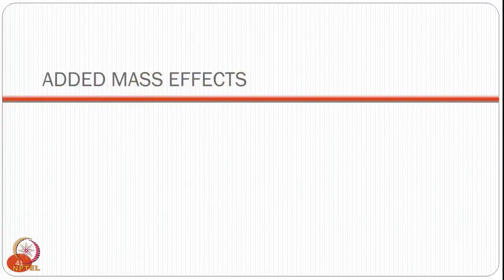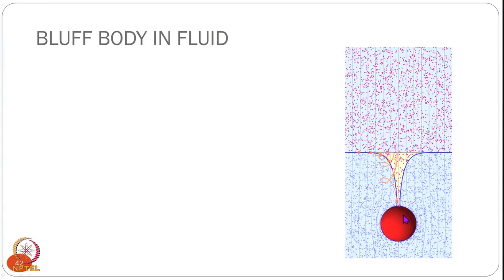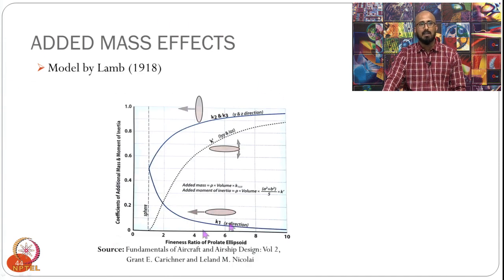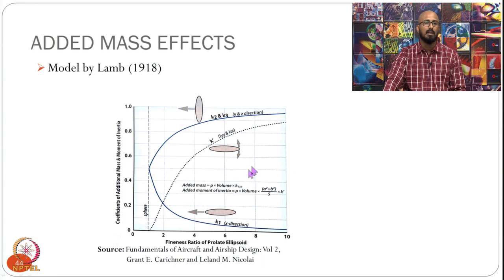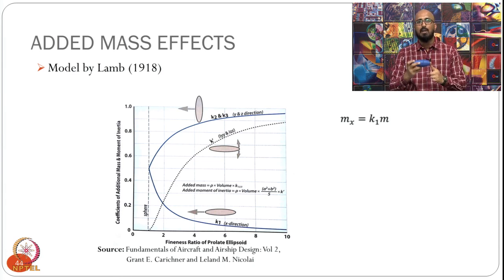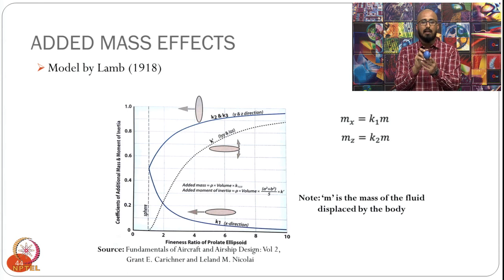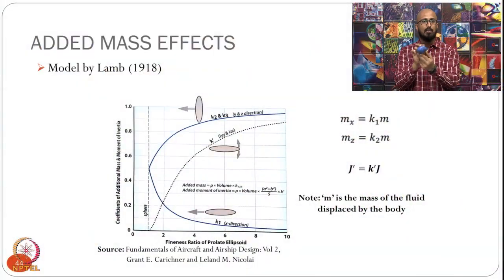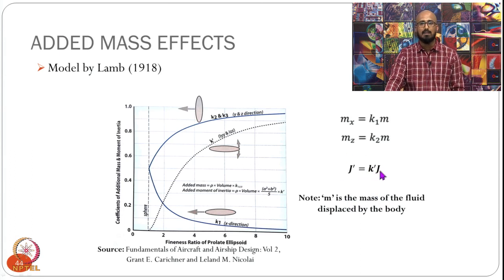Lecture 100: Added Mass Effects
Added Mass Effects